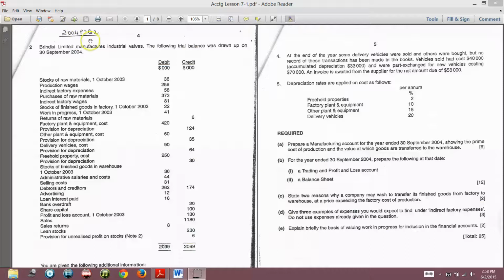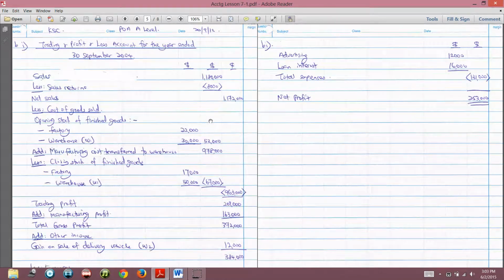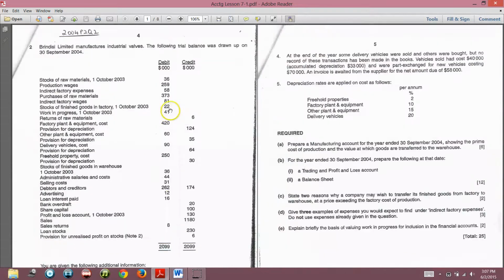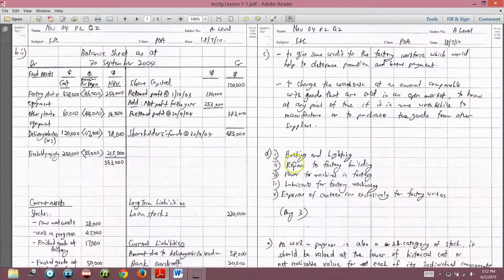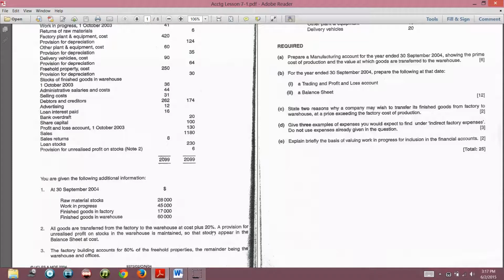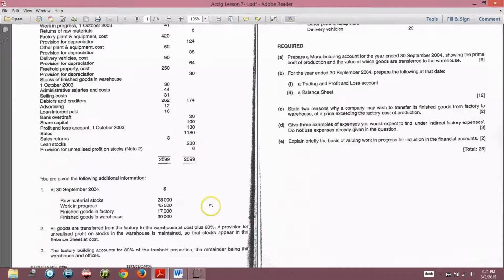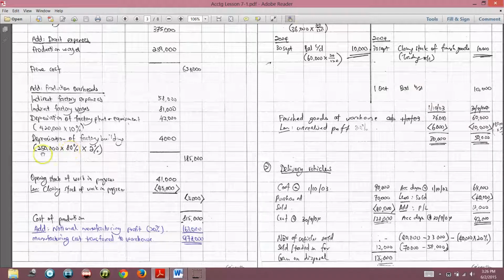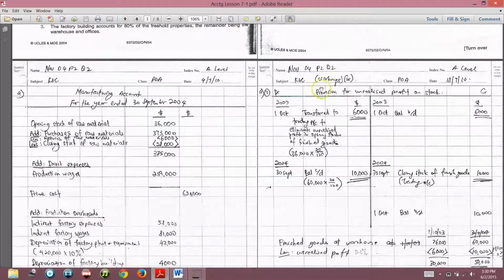A Level Accounting Singapore Lesson 7 Part 1 Mfg AC, Suspense AC